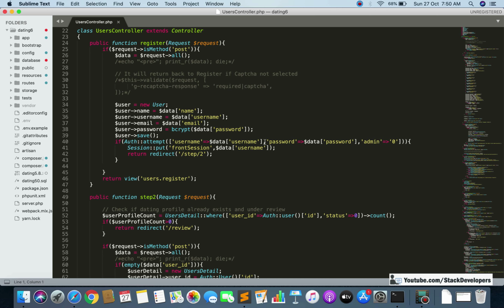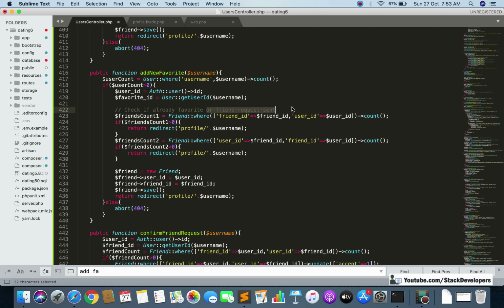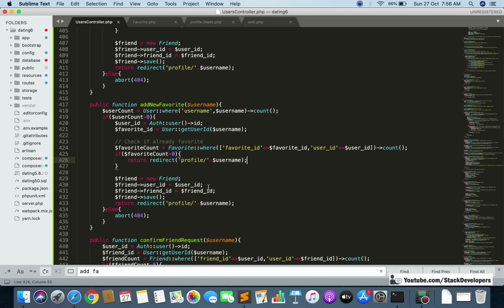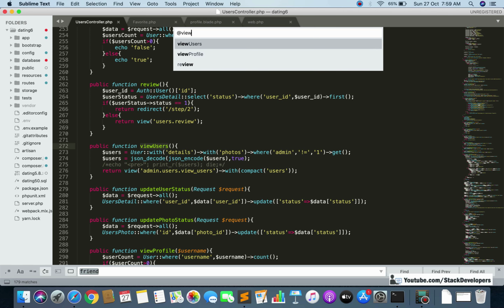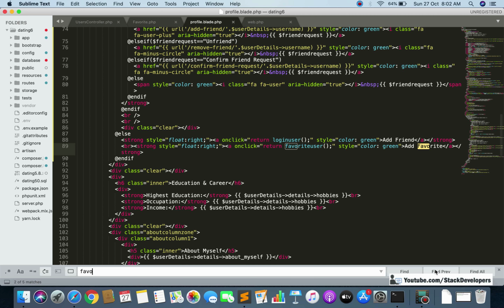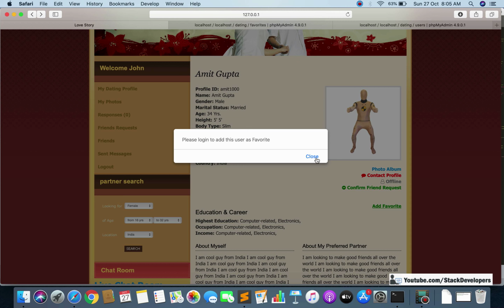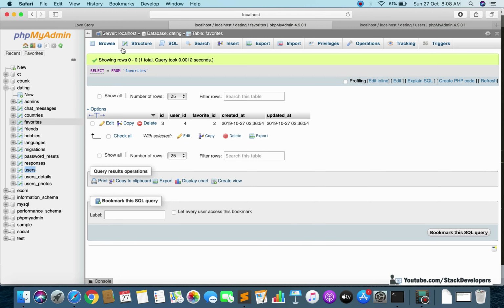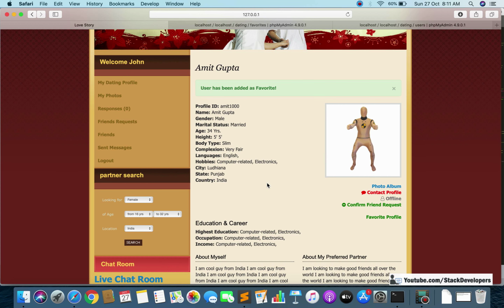#75 Make Dating/Social Networking in Laravel 6.0 | Favorite Profiles (II)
In Part-75 of dating series, we will continue working on Favorite profiles functionality in which any user can add any other user as his favorite. In this video, we will add the favorite user in favorites table. First we will check if user is already favorite or not, if favorite then we will show "Favorite Profile" in user profile page otherwise "Add Favorite".

1) Create Favorite model :-
First of all, create Favorite model for favorites table with below command :-
php artisan make:model Favorite

2) Add Header Statement :-
Now update UsersController with below header statement to include Favorite model or we can say favorites table :-
use App\Favorite;

3) Update addNewFavorite function :-
We will update addNewFavorite function in UsersController where we will add the code to add the user as favorite.

First we will check if user already exists as favorite. If not exists then we will add the user as favorite.

Now check in favorites table, new record has come up with user_id and favorite_id.

4) Update viewProfile function :-
We will update viewProfile function as well to check if the current open user profile is the favorite of the user who accessing the profile.

5) Update profile.blade.php file :-
Now update user profile page to show "Favorite Profile" if user has become the favorite profile and also display success message.

We will add separate section as well for "My Favorite Profiles" in user profile page in next video. So please stay tune for that.